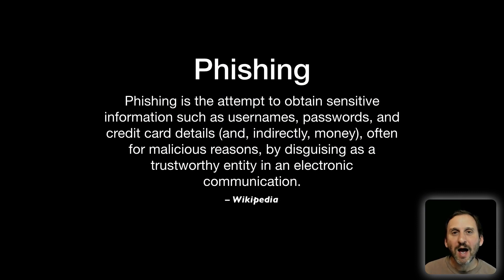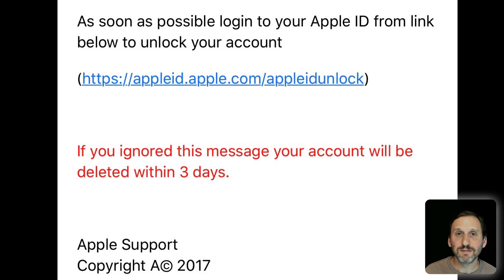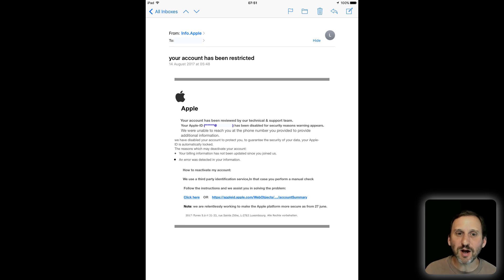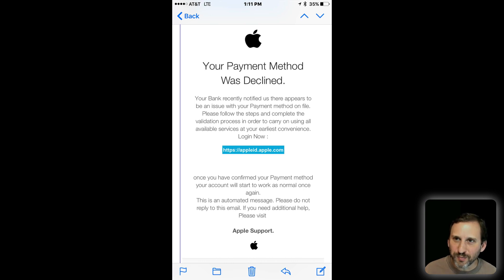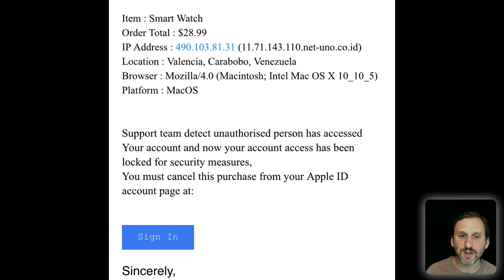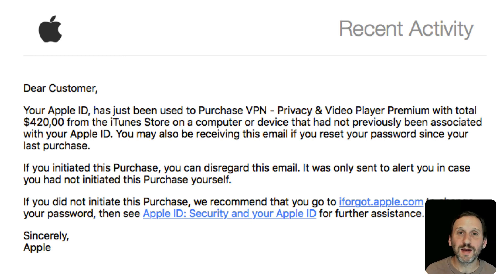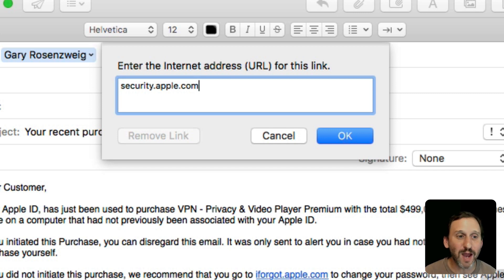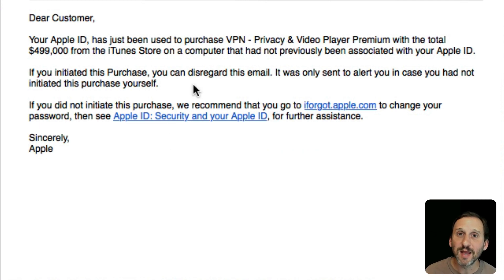Learn to Avoid Phishing Attempts (#1472)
Mac, iPhone and iPad users get inundated with phishing attacks that appear to be official Apple emails but are in fact attempts to steal your Apple ID password. These fake emails play on emotions to get you to click on false links and then enter your password or download some malware. Take a look at some common examples. Thanks to those who contributed these examples!